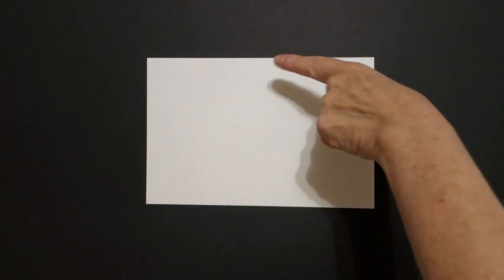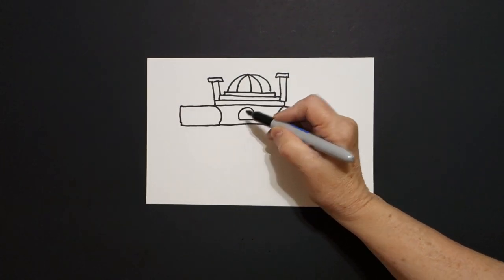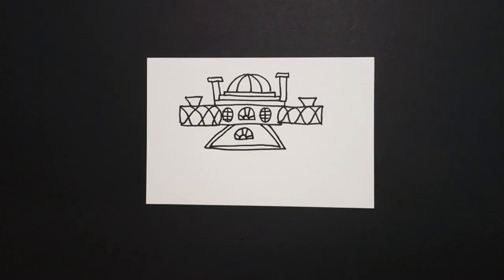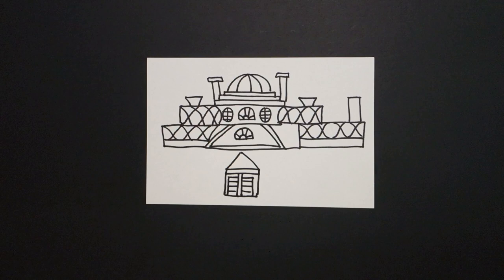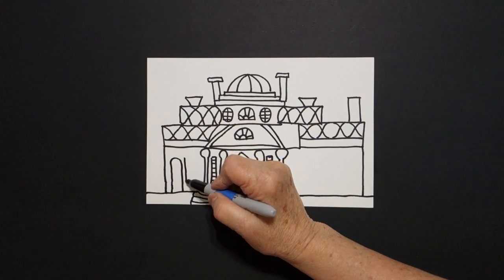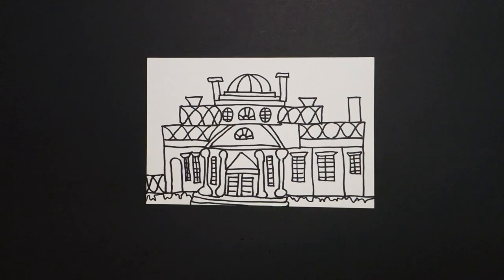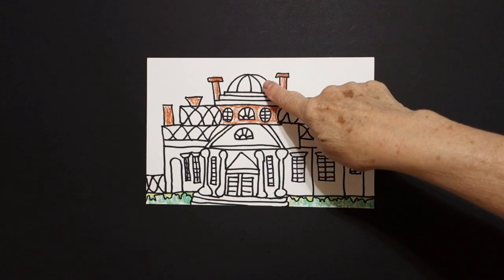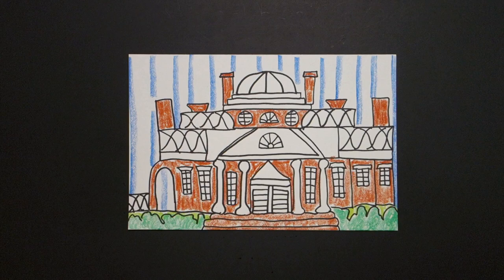Let's Draw Monticello! (President Thomas Jefferson's Home)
Easy to follow directions, using right brain drawing techniques, showing how to draw Monticello!  (President Thomas Jefferson's Home)